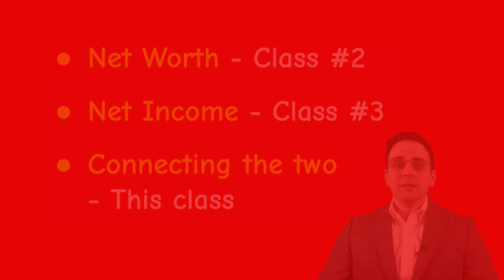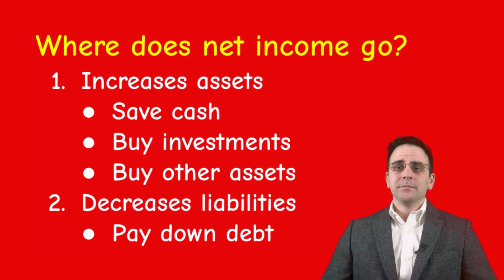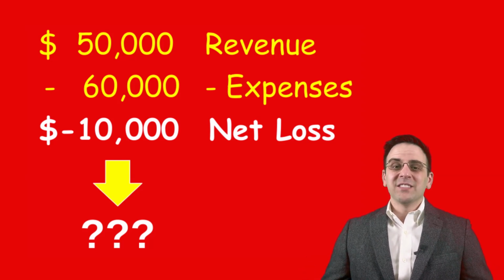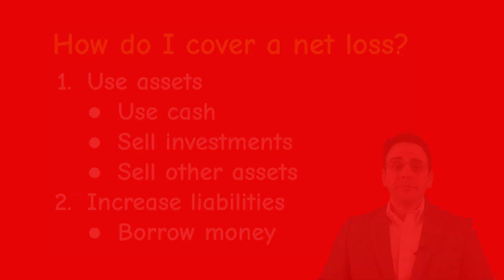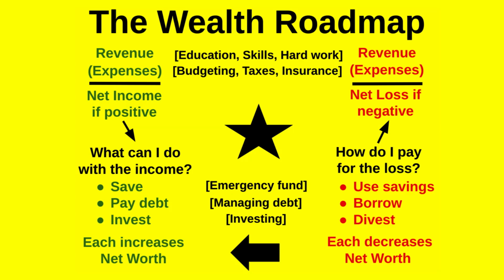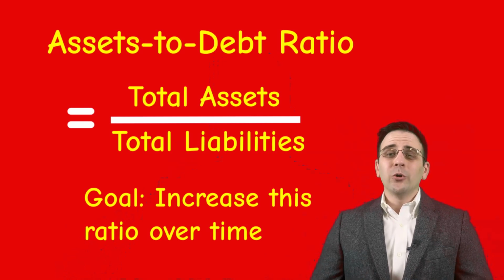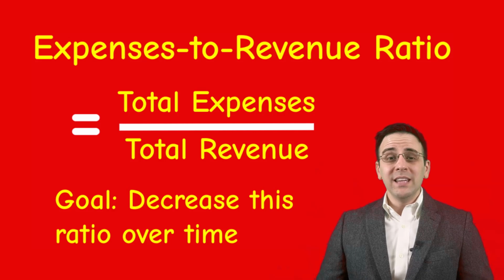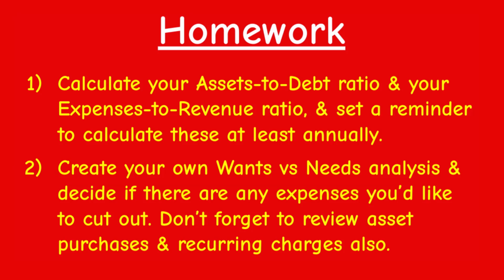Class #4 - Overview - Connecting Your Personal Financial Statements & Learning How To Budget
Class 4 sections:
0:00 - Class intro & disclaimer
0:30 - Setting the stage for this class
1:12 - Where does your net income go?
2:23 - How can I cover a net loss?
3:59 - The Wealth Roadmap
5:19 - Factors that increase your earnings
6:34 - Managing expenses (spending) by budgeting
7:10 - Wants vs. needs analysis
9:47 - Cutting out unnecessary subscriptions & recurring charges
10:29 - Drawbacks of automating your finances
10:52 - Financial ratios
11:11 - Your Assets-to-Debt ratio
11:39 - Your Expenses-to-Revenue ratio
12:11 - Preview of future classes
12:41 - Homework
13:16 - Class conclusion & credits

Class 4 description:
Ever wonder how your income connects to your wealth? Want to learn a simple way to budget and limit your expenses? Looking to understand how to build your wealth?

In this class, we connect the dots between your personal income statement and your personal balance sheet. We also show you The Wealth Roadmap, a visual designed to show you exactly how you net income is used to increase assets and/or decrease liabilities, and how a net loss is paid for by using up assets or taking on more debt. We'll also teach you a simple way to manage your expenses through a Wants Versus Needs analysis.

We discuss the importance of having balance towards your financial goals. We conclude this class by teaching you two key ratios to do a high-level look over your finances.